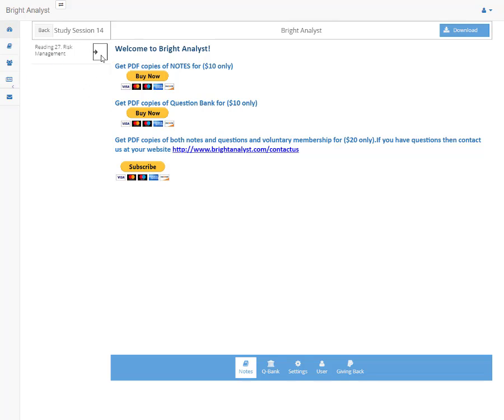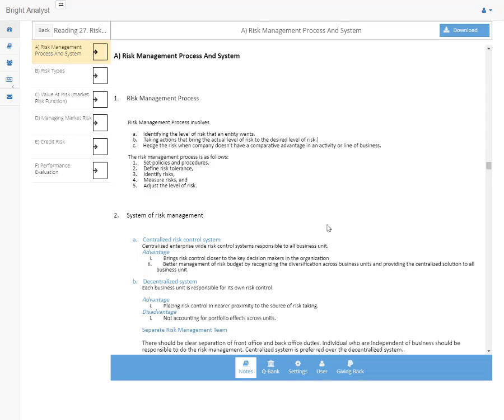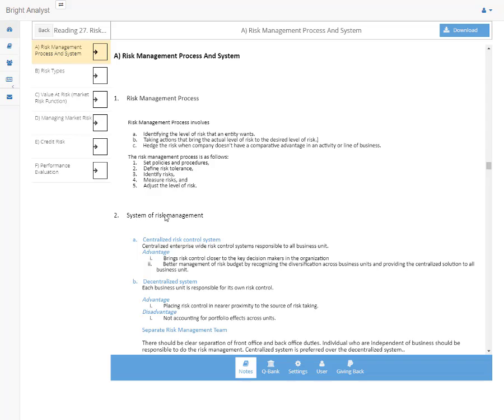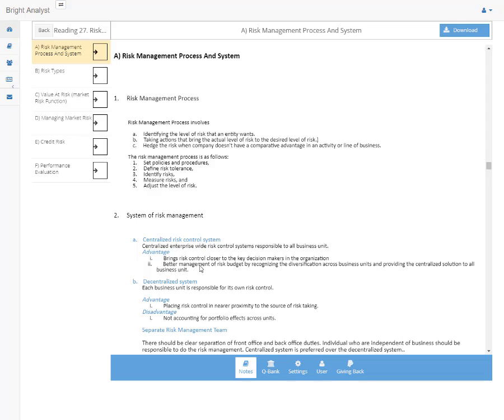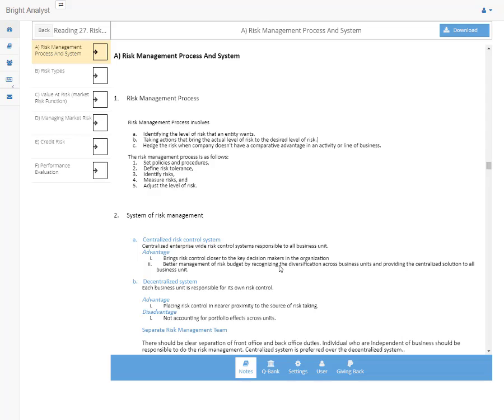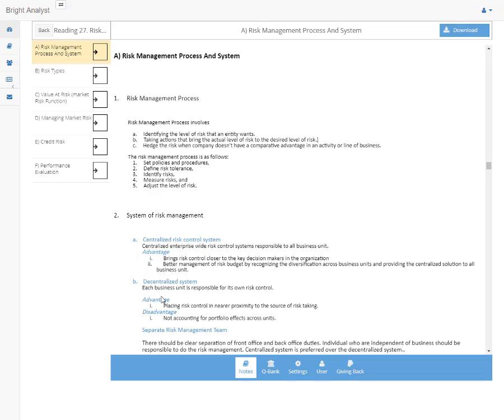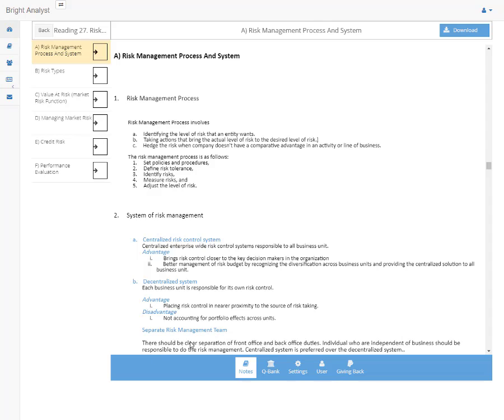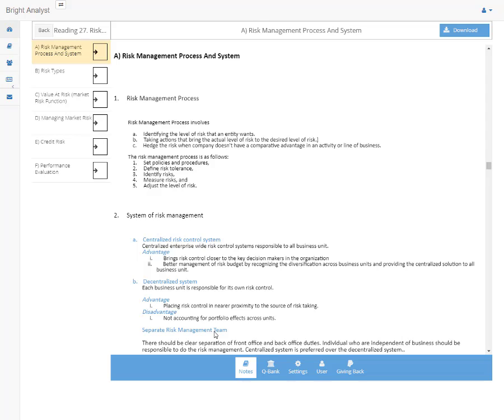Bright Analyst CFA Level 3 Risk Management